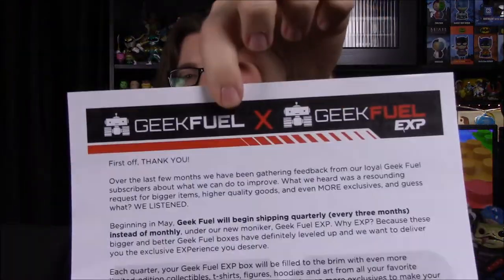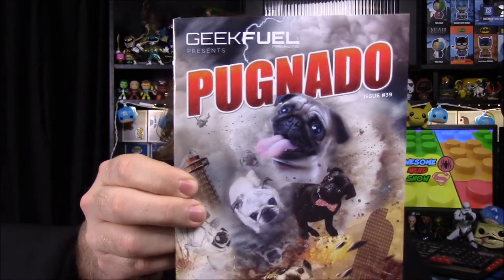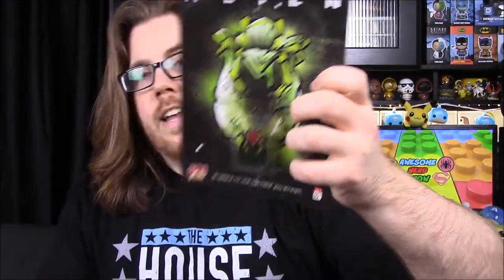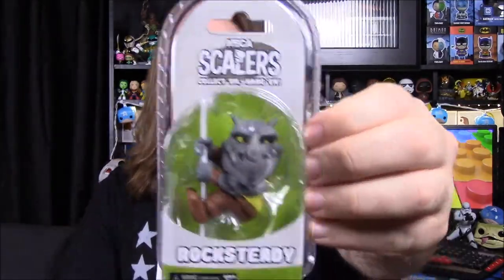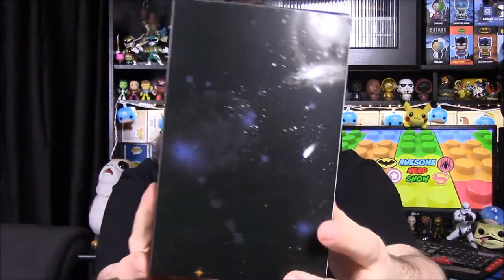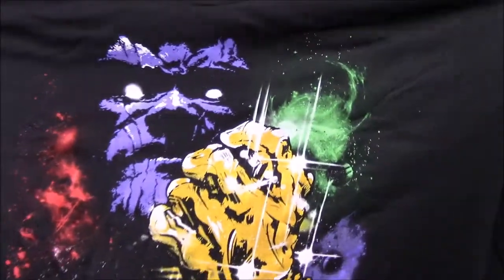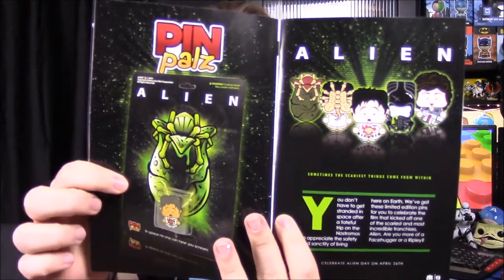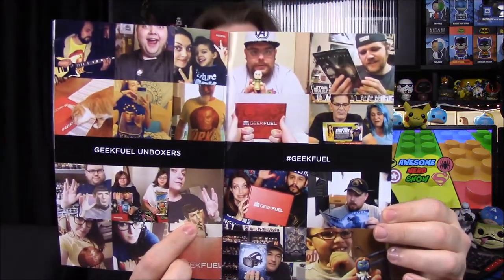Geek Fuel Unboxing - April 2018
Unboxing the Geek Fuel box for April 2018 that includes items from Avengers: Infinity War, Alien, Teenage Mutant Ninja Turtles, Star Wars, and a Steam game code!

Xbox - FallenRedZeo